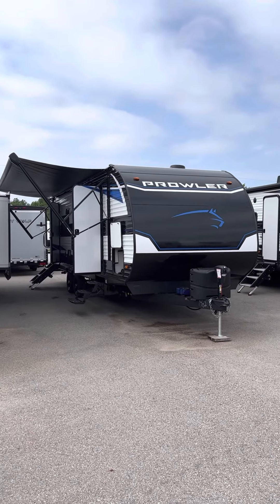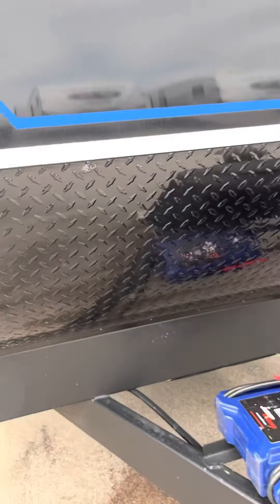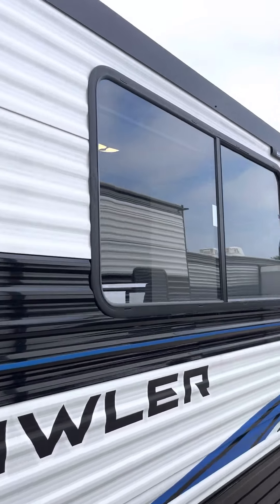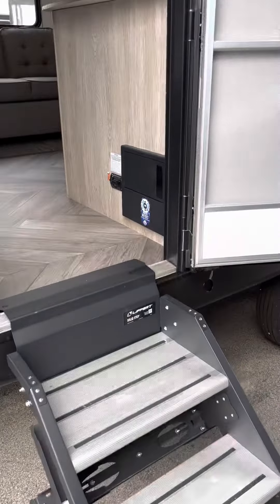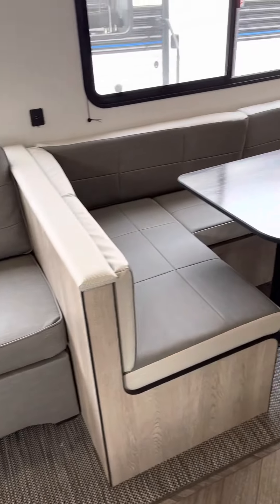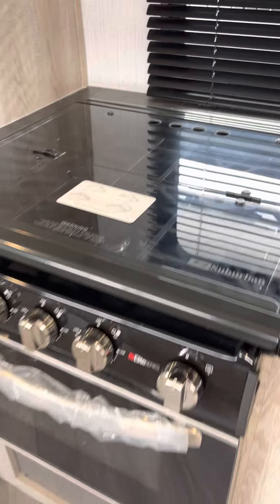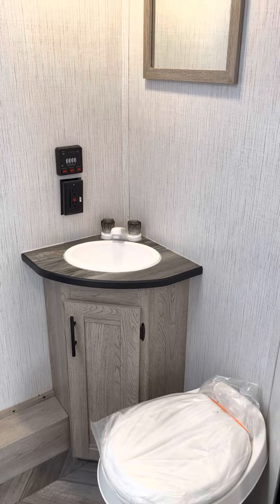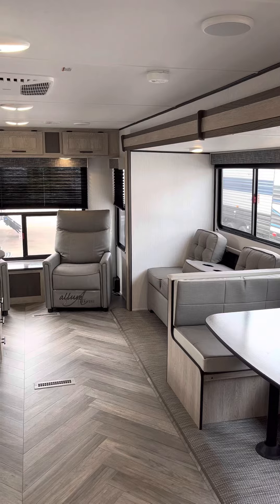2022 Prowler 256RL / 1402